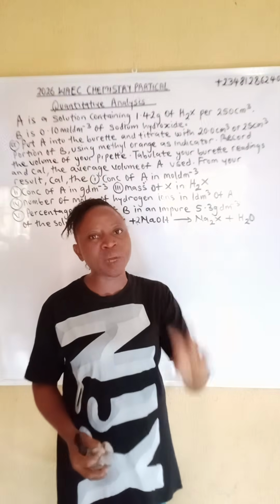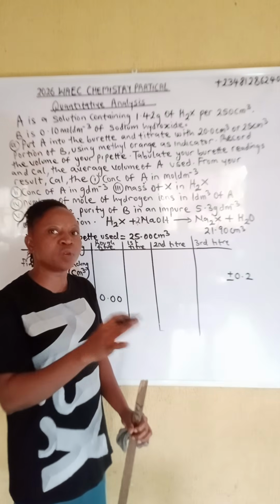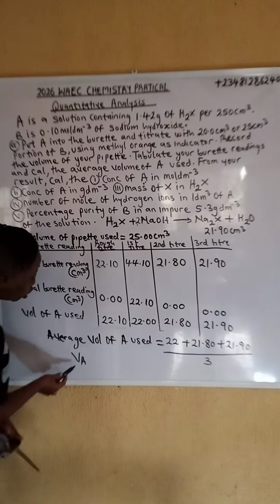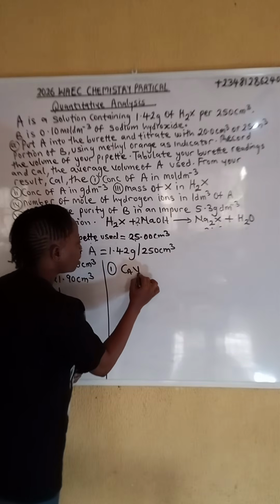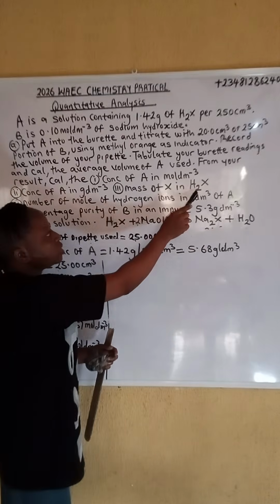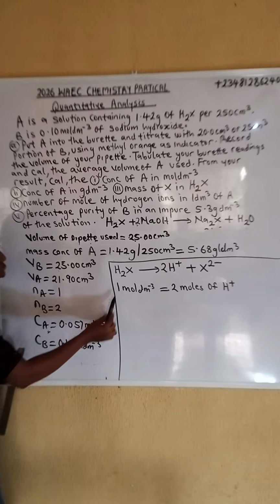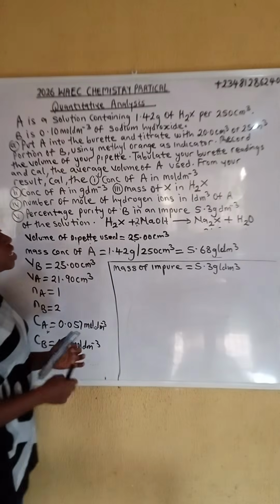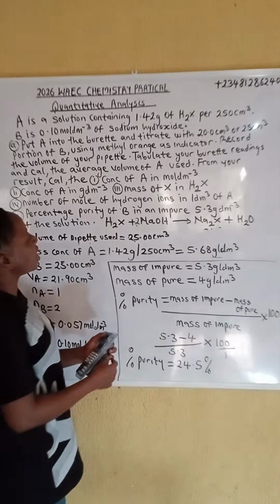2026 WAEC Chemistry Practical on Quantitative Analysis (Titration)